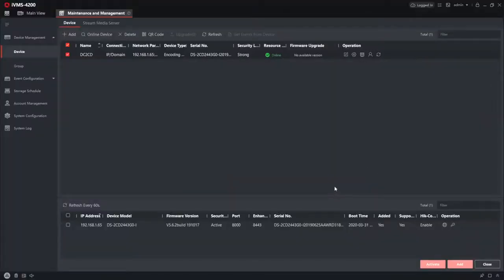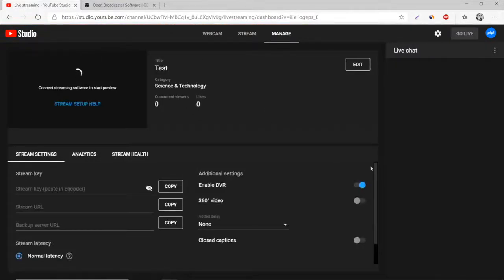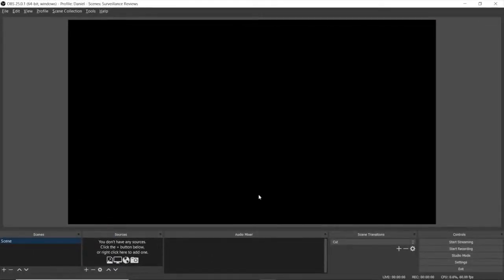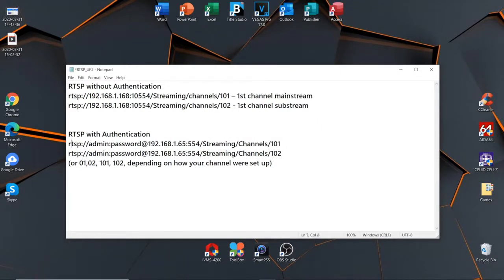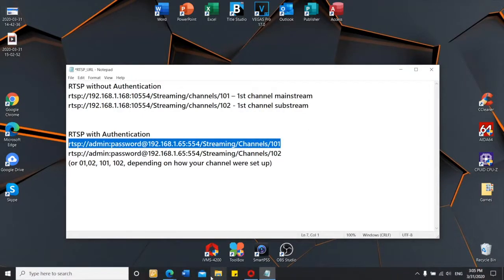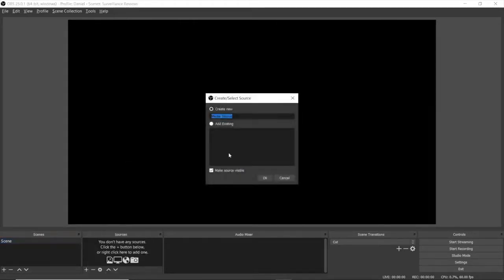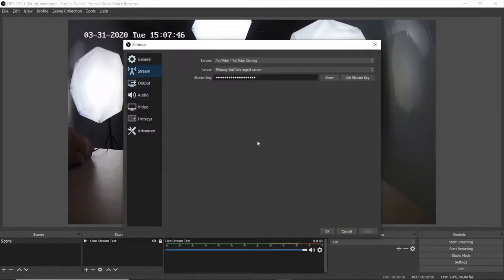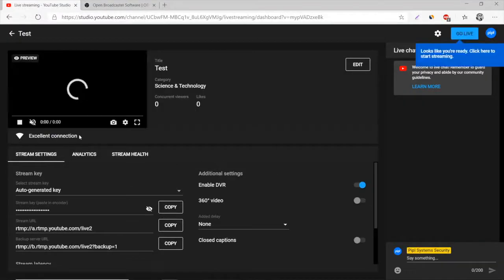Security IP Camera To OBS Studio To Stream To Youtube for Free Cloud Video Storage